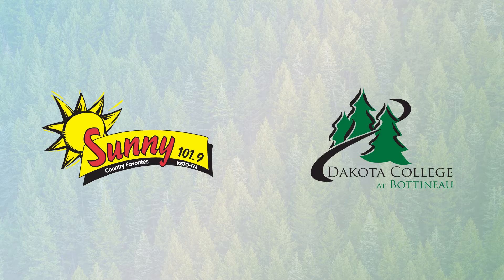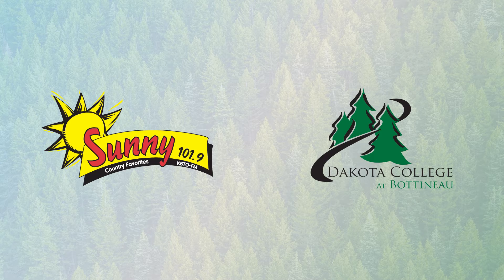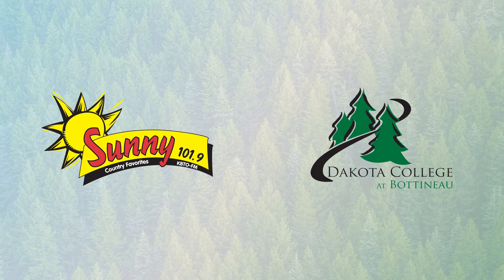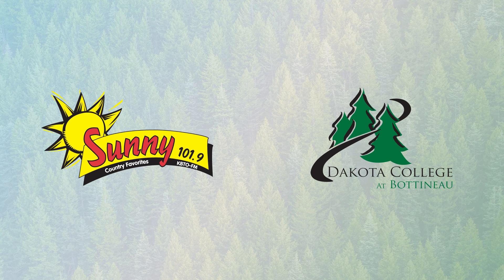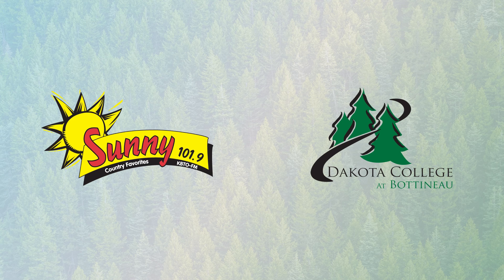DCB on Sunny 101.9 - CTE Month